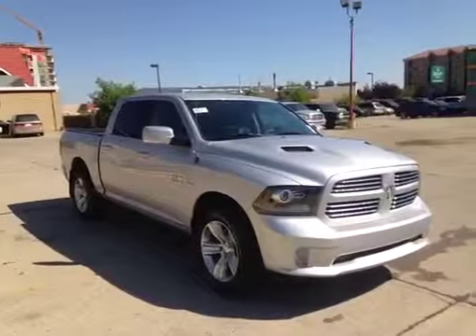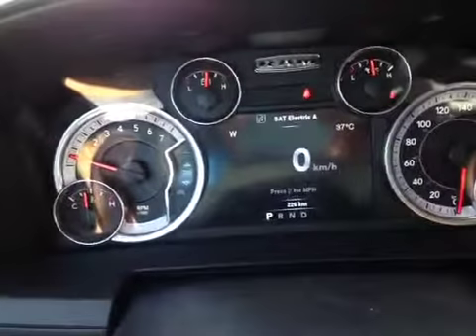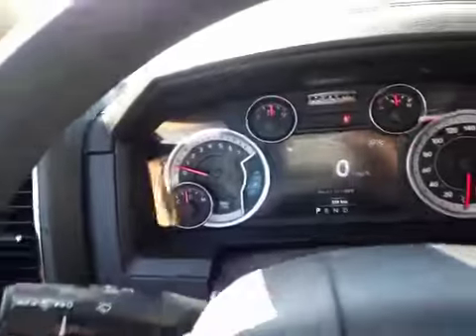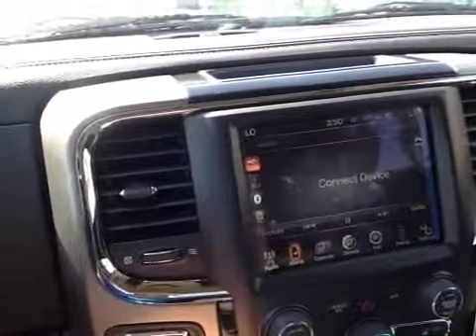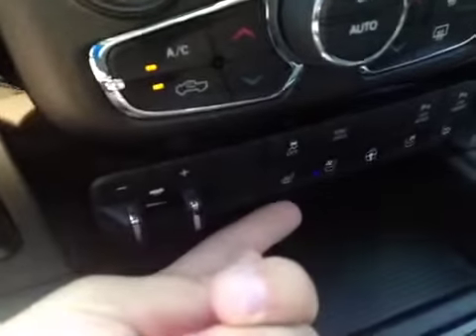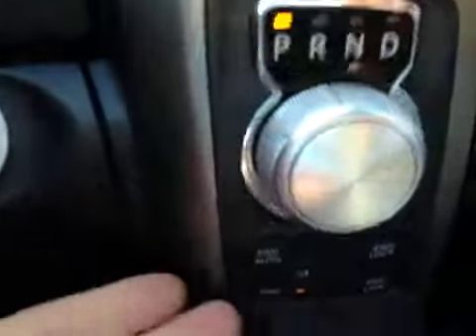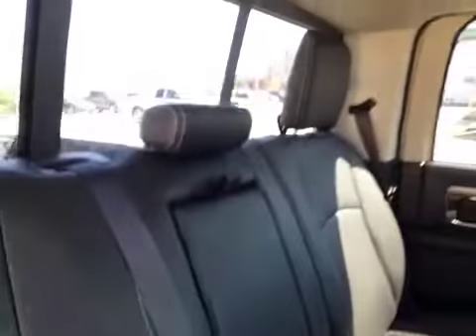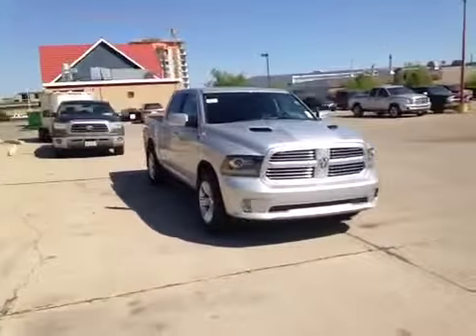2014 Ram 1500 4WD Crew Cab 140.5" Sport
This is a  2014 Ram 1500 4WD Crew Cab 140.5&quot; Sport with 8-Speed A/T transmission Silver[PS2,Bright Silver Metallic Clearcoat] color and Black interior color.

17817 Stony Plain Road
Edmonton, Alberta
T5S 1B4